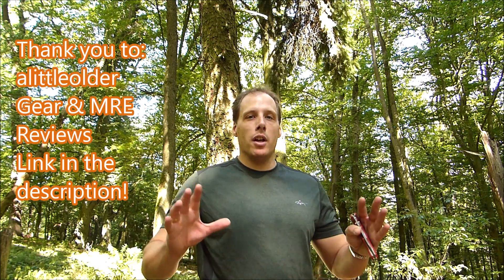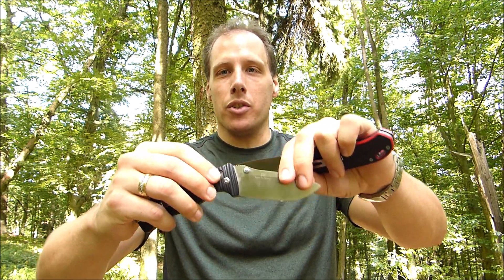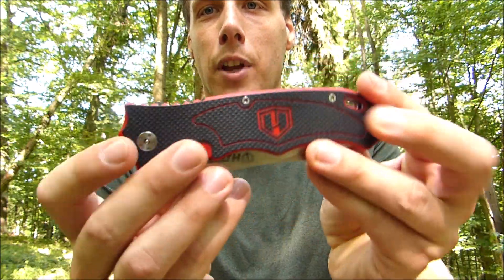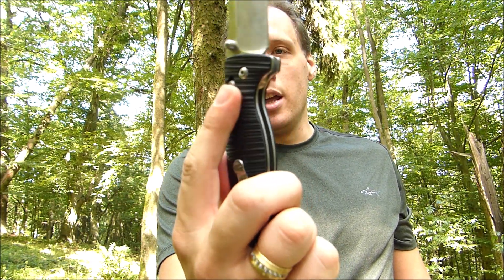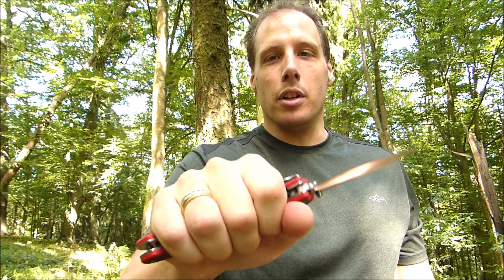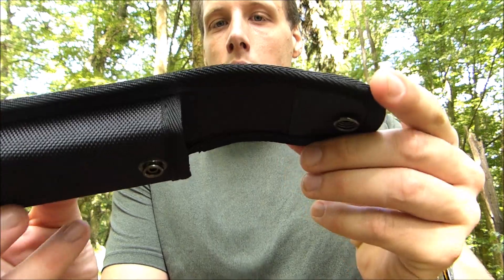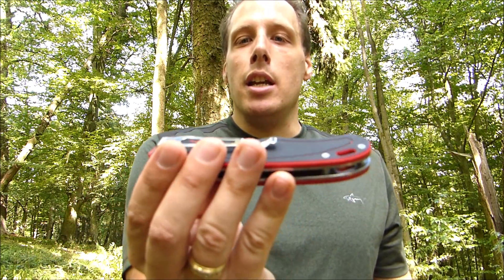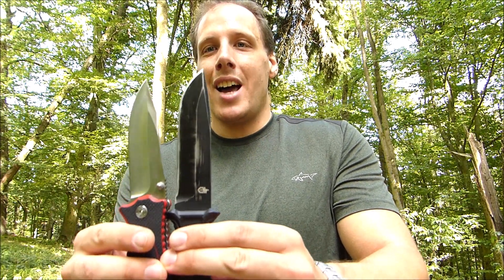Harnds Blazer vs Ganzo F720